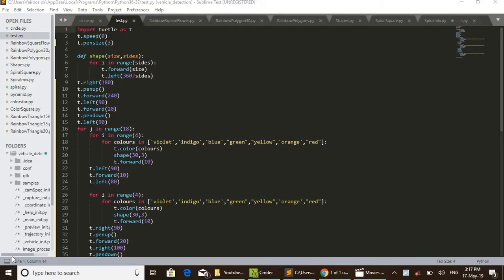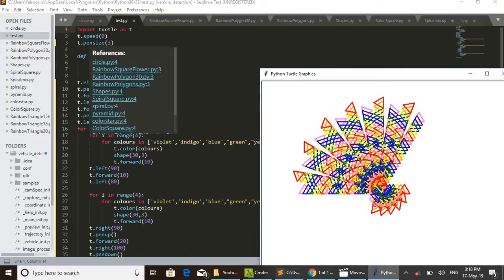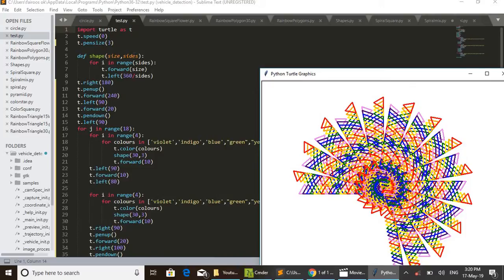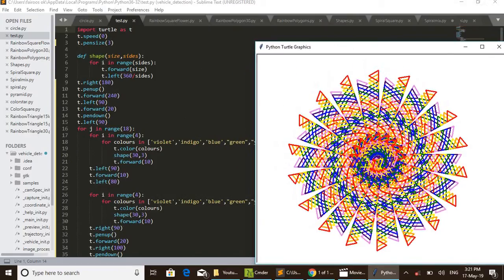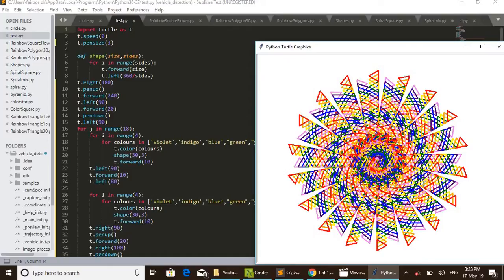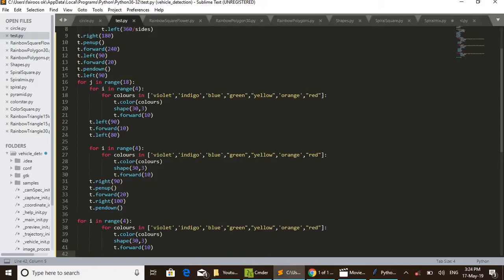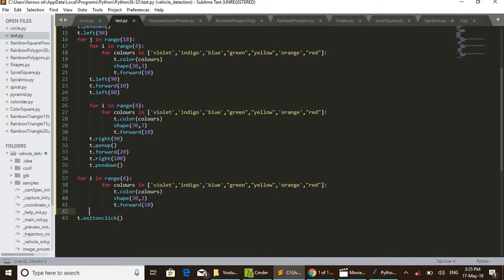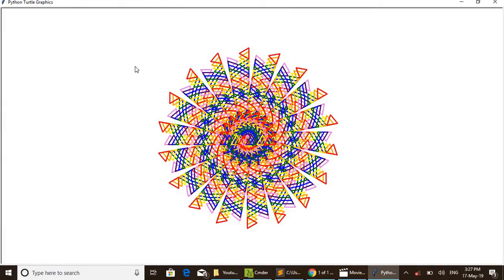Python Turtle Graphics Rainbow Triangle Flower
Python Turtle Graphics. Very Easy Code, it's explained in detail, anyone can understand it. This is a perfect video for people just starting out programming to visualize their work